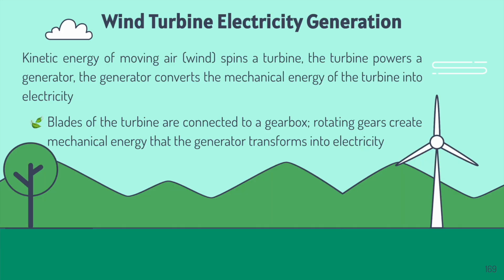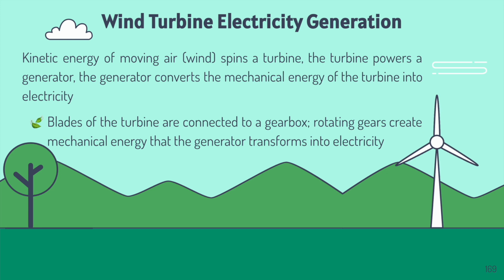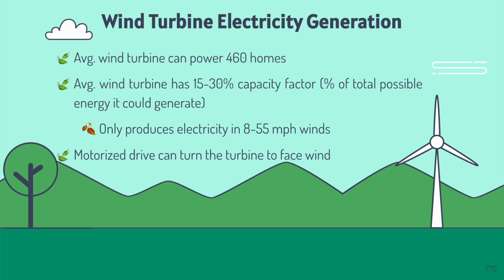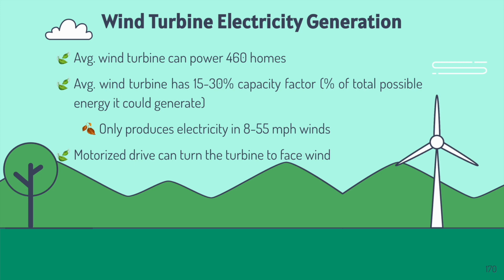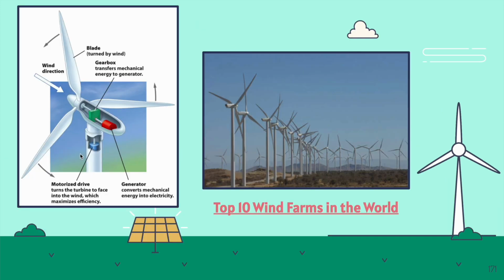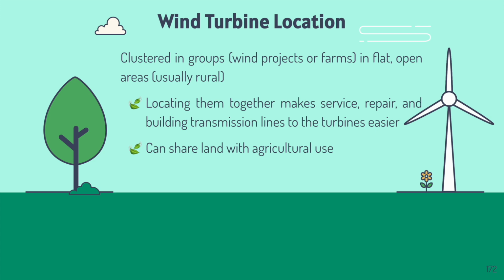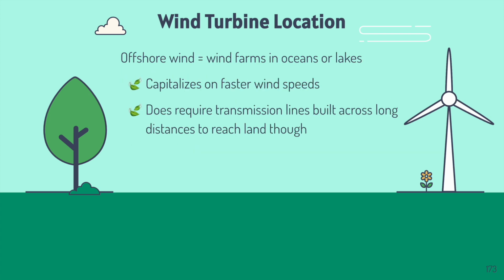6.12 Wind Energy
Wind turbine electricity generation
Benefits and drawbacks of wind energy